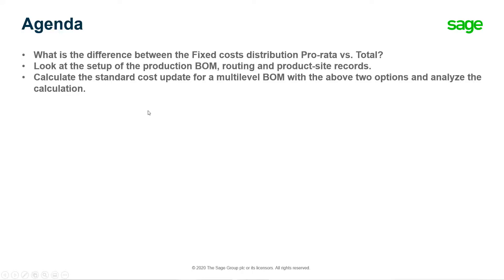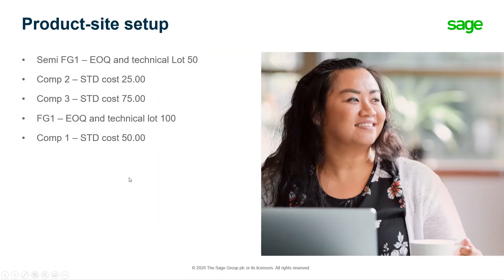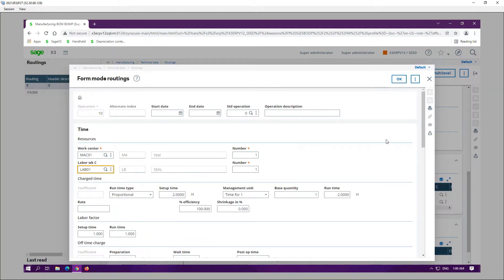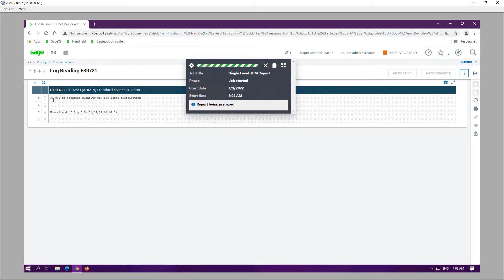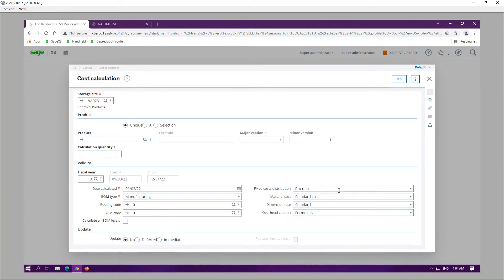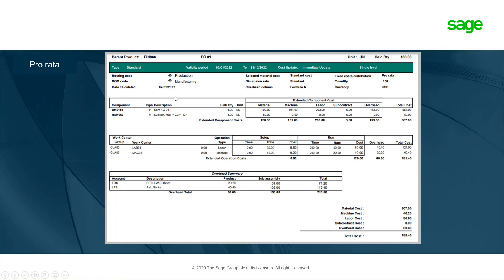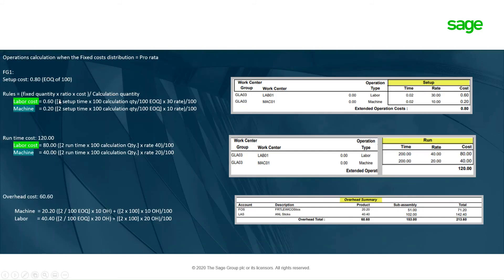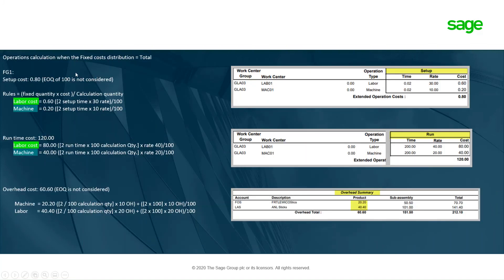Sage X3 - Support North America - STD cost calculation Fixed costs distribution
How the system calculates the standard cost when it is set to Pro rata/total